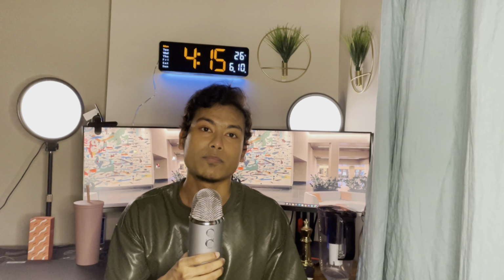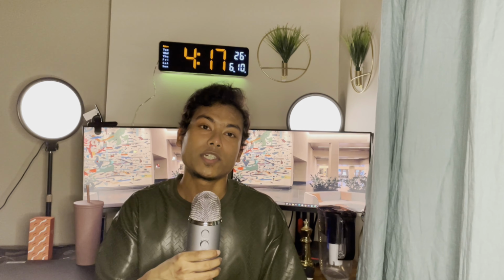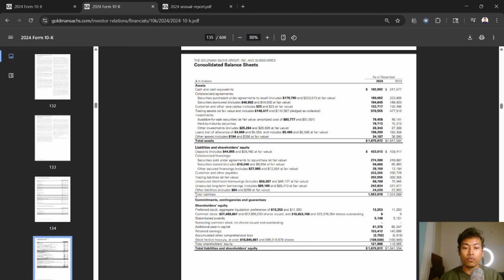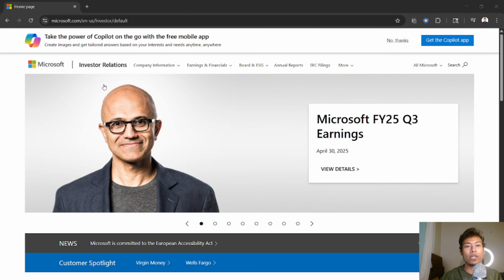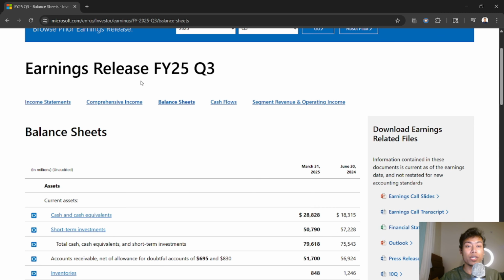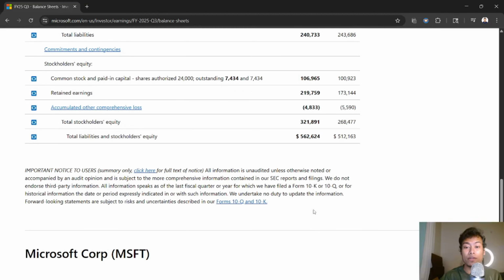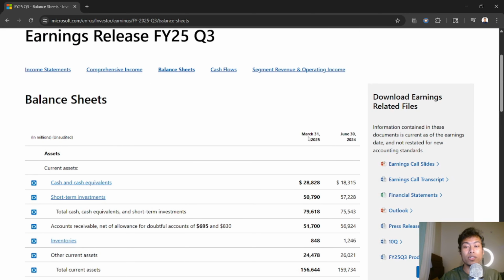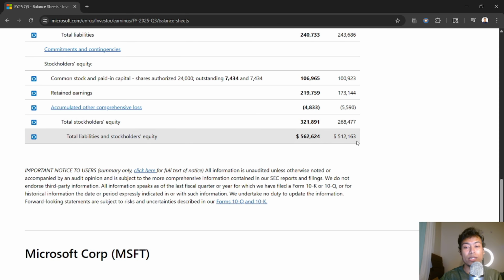Balance Sheet Explained with Real Examples (Microsoft & Goldman Sachs) | MisterDash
Learn the basics of a balance sheet in this video – assets, liabilities, and equity are explained clearly.
We break down the accounting equation: Assets = Liabilities + Equity using real examples.
Watch as we walk through actual balance sheets from Microsoft and Goldman Sachs.
See how the numbers add up and the equation always balances.
Perfect for beginners in finance or anyone curious about how businesses report their finances!

📸 Gadgets & Tech I Use

• ⏰ MASHI Digital Wall Clock

• 🎥 LED Video Light

• 📷 Logitech C920x HD Pro Webcam

• 💾 2TB Ultra Slim External Hard Drive

• 📸 64” Adjustable Tripod

• 🌿 Artificial Plants w/ Gold Metal Hanging Hoop

• 📖 Gritin Rechargeable Book Light

• ♟️ 7" Gold King Ceramic Chess Piece Decor

• 🪑 FEZIBO Standing Desk

• ⌨️ Logitech MK540 Wireless Keyboard & Mouse Combo

• 💻 Asus TUF A16 Gaming Laptop

• 📱 Apple iPad 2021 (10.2-inch, Wi-Fi, 64GB) – Space Gray

• ✏️ Apple Pencil (USB-C)

• 🔌 USB-C Wall Charger Block – Fast Charging Power Adapter

• ⚡ Lightning to USB Camera Adapter – OTG Cable

• 🛡️ Pelican Shield Kevlar Case – Rugged Protection for iPhone 14 Pro
🎫 Licensed via AudioJungle (Envato Market)

I have legally licensed the track 'This Is Drums' by MountainFlow for use in this video through AudioJungle (Envato Market).